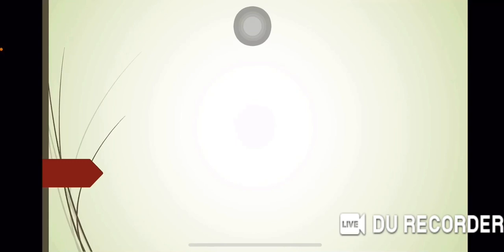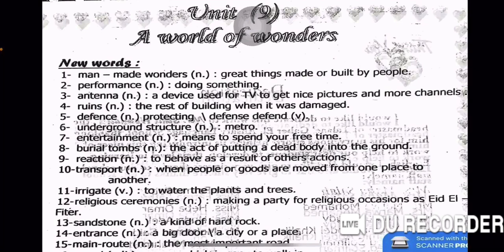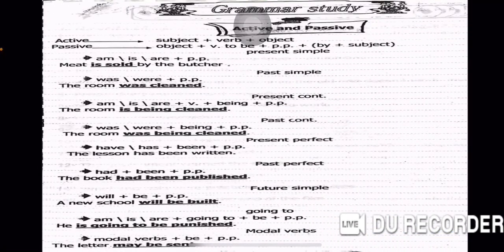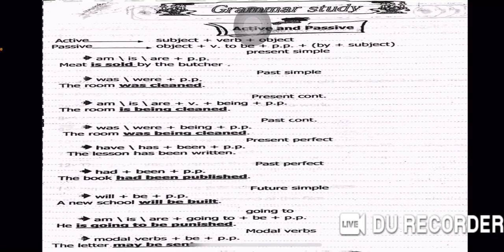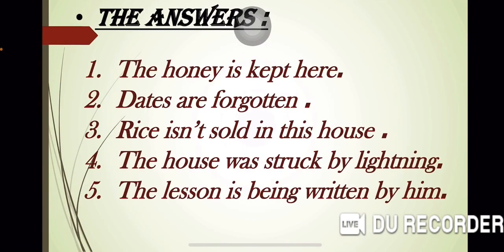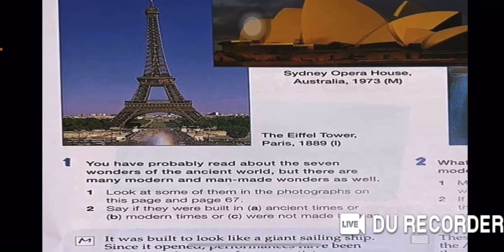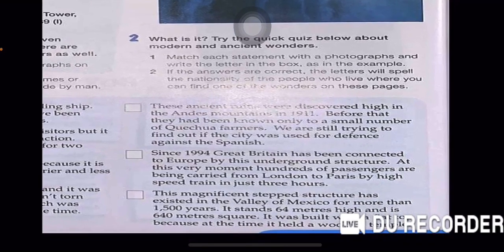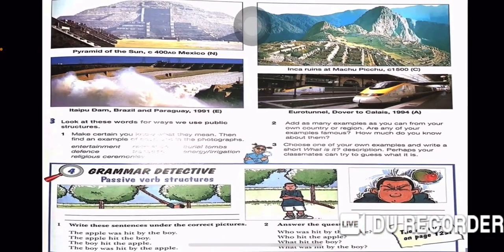Prep 1 Unit 9 Part 1 AL